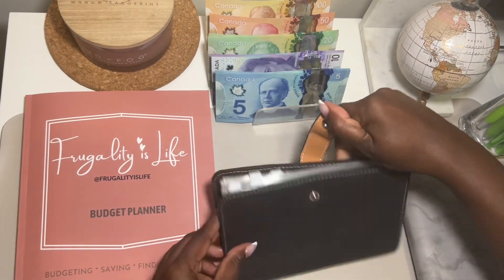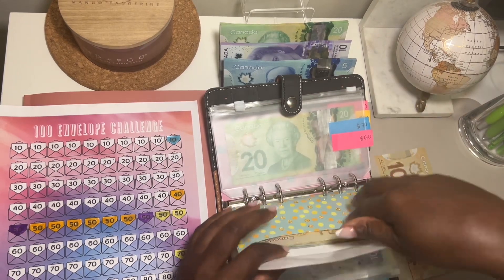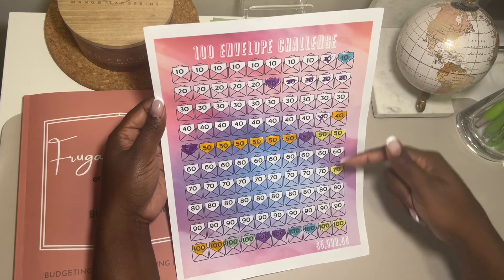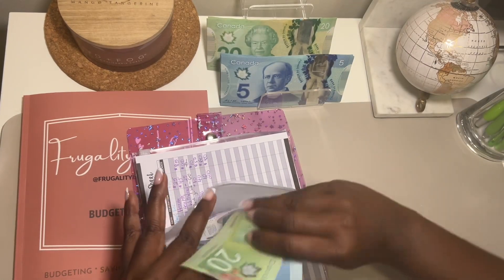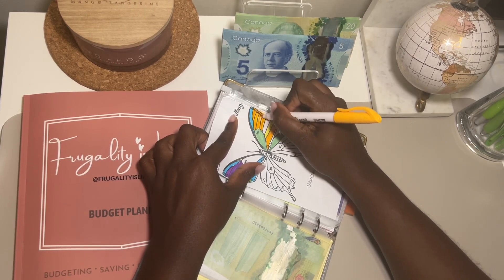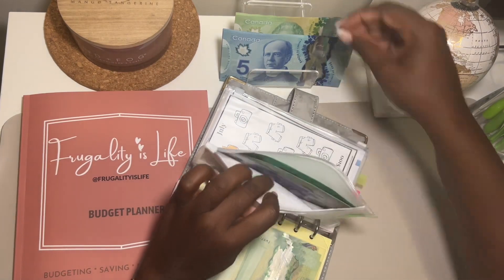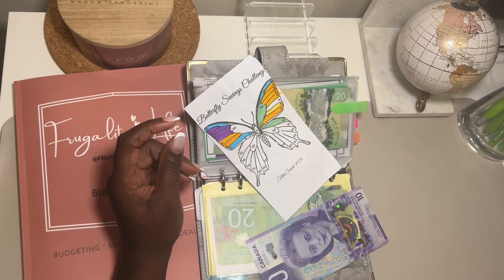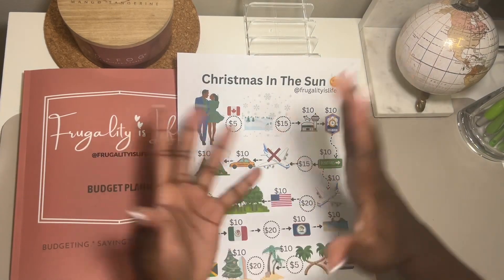Game Night | Cash Stuffing | 100 Envelope Saving Challenge | Domino Saving Challenge & More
Hello my frugal friends! Thank you for stopping by. 🤍 💚🤎

Just so I know you’ve made it into our frugal family, please leave a $ in the comment section below.

Links:💚

Download my FREE Frugality Domino Saving Challenge Please tag me in your videos when you use the challenge so I can watch your progress

🎉Download my FREE 200 subscriber giveaway saving challenge: Colour My City & Save

Frugality is life Budget Planner: Canada

All my books on Amazon: Available for purchase everywhere Amazon products are sold including but not limited to the below: